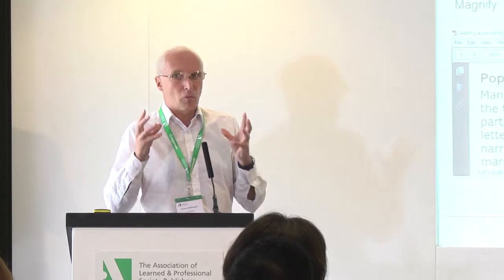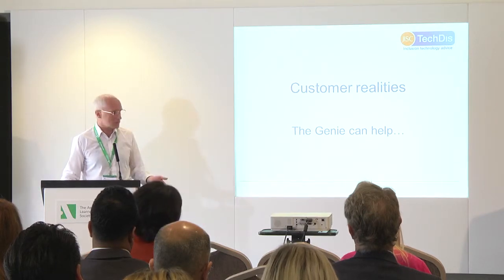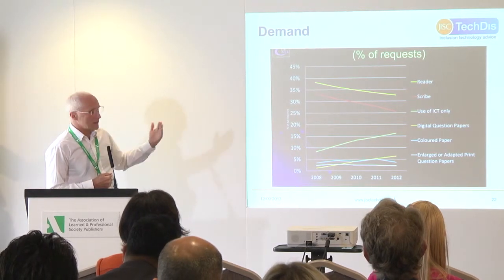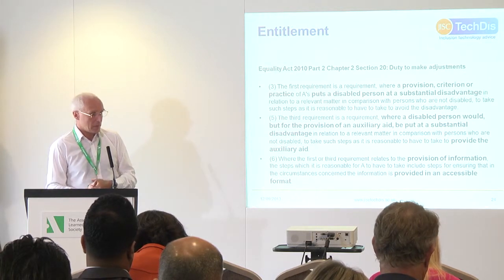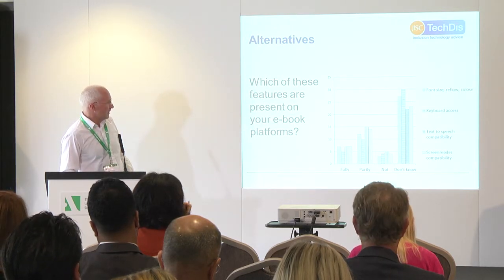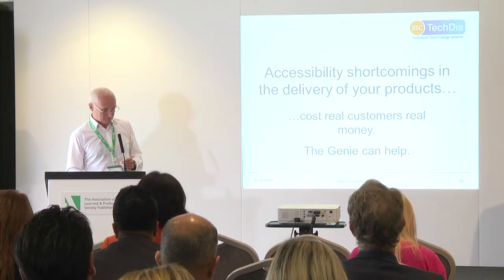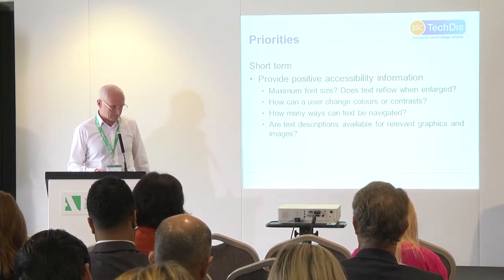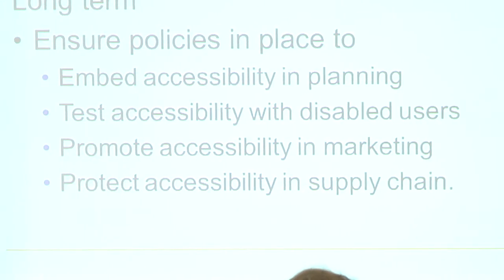Starting from where you are - practical pointers to positive practice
Alistair McNaught, Senior Advisor for Jisc TechDis outlined how the education market led the trend towards digital texts. Ebooks are a significant part of any academic library service and offer substantial benefits for staff, students and resource administrators. However, the accessibility of ebook platforms is very variable. McNaught offered business intelligence from a 2012 HE libraries survey and explored how increased student demand and reduced library budgets offer a marketing advantage to those who can demonstrate accessibility in their product, communicate the accessibility benefits to potential customers, and communicate within the industry to ensure other parts of the supply chain preserve the accessibility in your product.